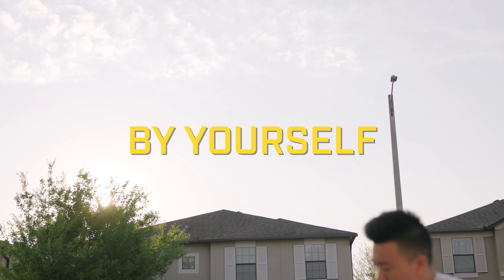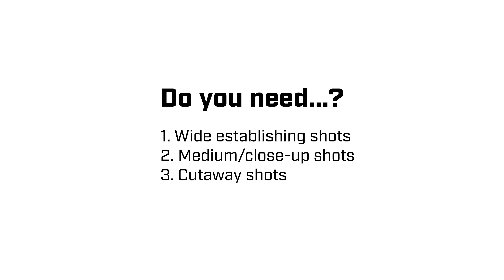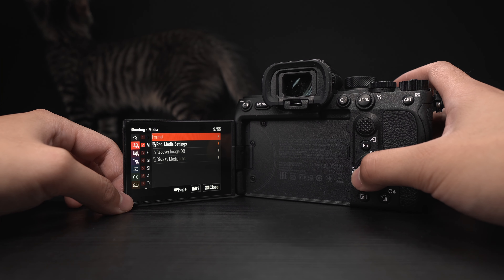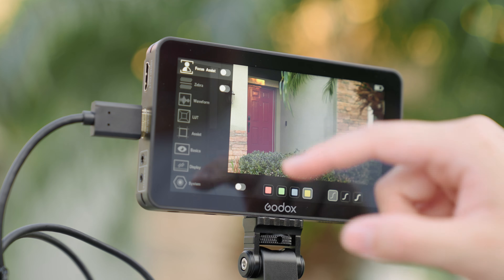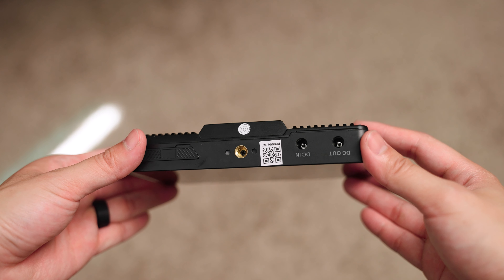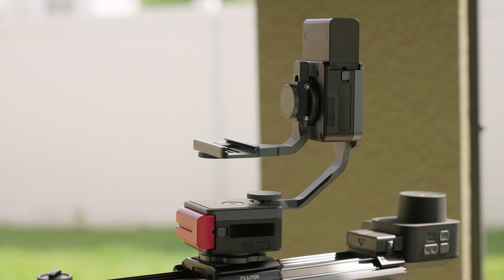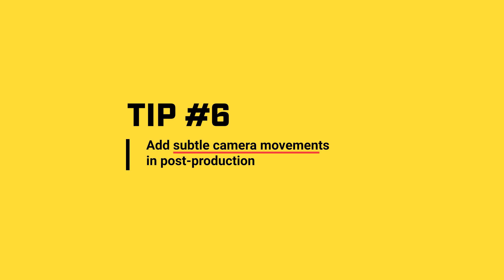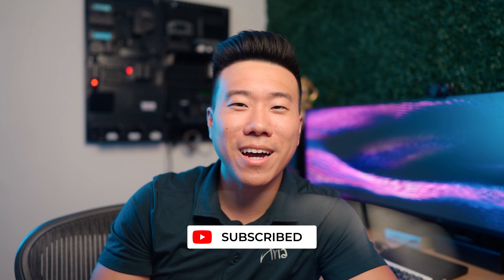How to CINEMATICALLY film yourself (feat. Godox GM6S)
Filming yourself… by yourself can be pretty difficult. You end up wearing a lot of hats all at once, not only do you need to be the subject of the video, but you also need to make sure that your shots in focus, the exposure is right, the composition looks good, all while hoping the shots you get will cut together into an interesting sequence. So, today, we're going to go through 6 tips on how to CINEMATICALLY film yourself.

Godox GM6S Camera Monitor ↴

00:00 Introduction
00:31 Tip #1: Planning
01:23 Tip #2: Use a Tripod
02:07 Tip #3: Use a Monitor
02:38 Product of the Day: Godox GM6S
05:07 Tip #4: Use a Slider
05:47 Tip #5: Pay attention to Lighting
06:50 Tip #6: Post-Production Editing